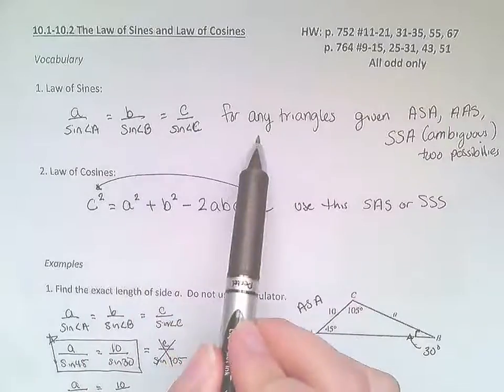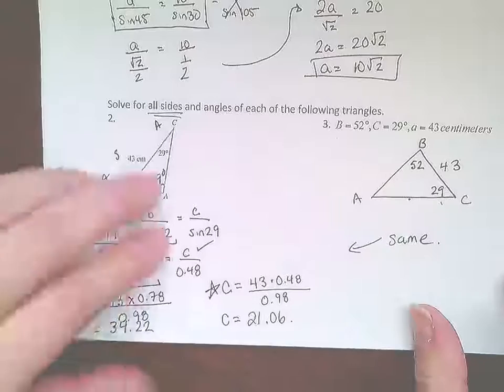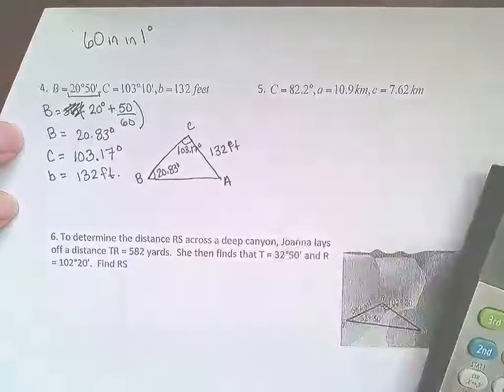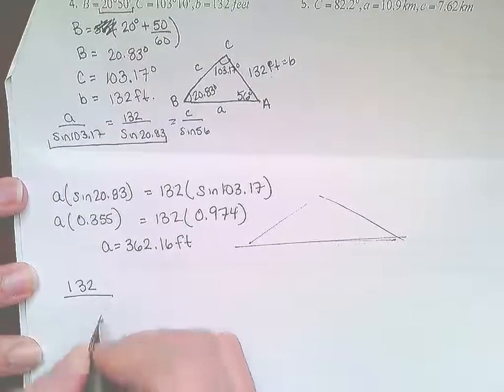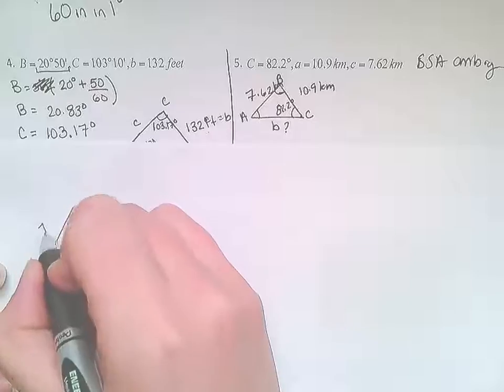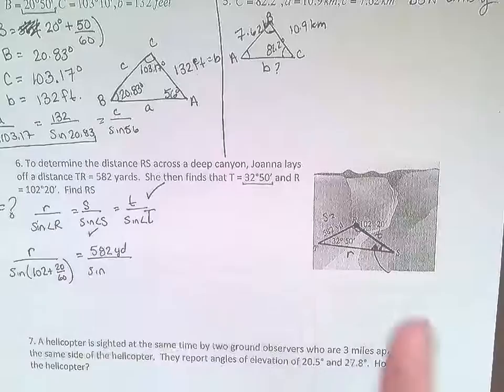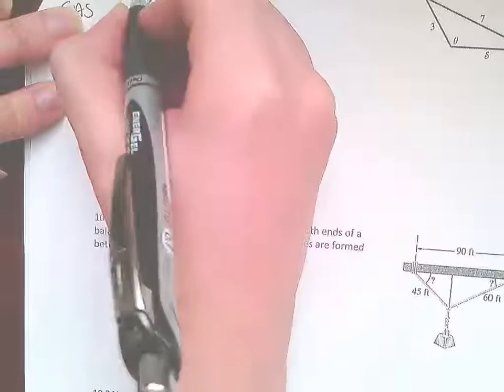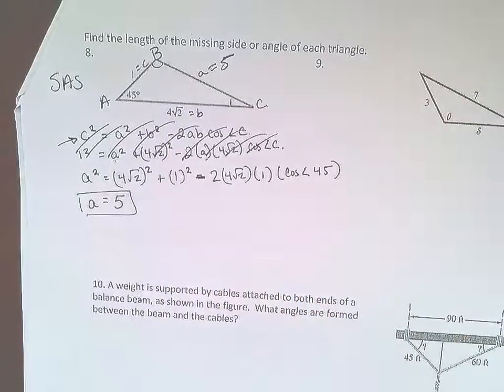10.1/10.2 Part 1